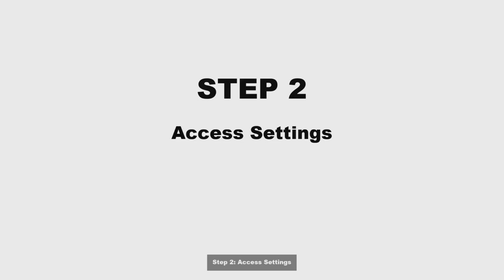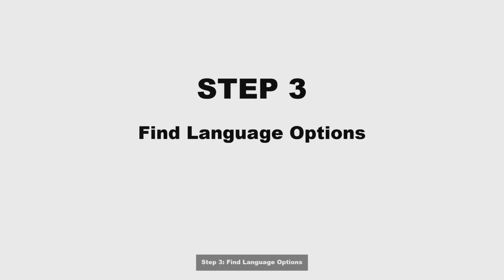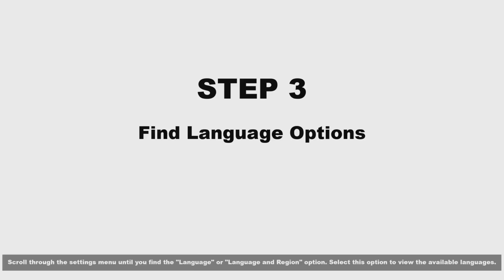How To Change Language In Outlook APP 2025 (2026)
In this video, we will show you how to change language in Outlook APP 2025. Whether you're looking to switch to a different language for better usability or just want to customize your experience, this guide will help you navigate the settings easily.